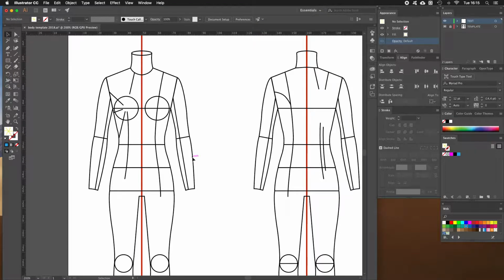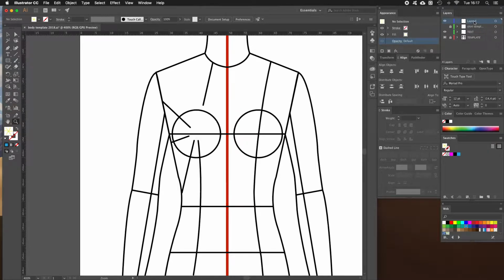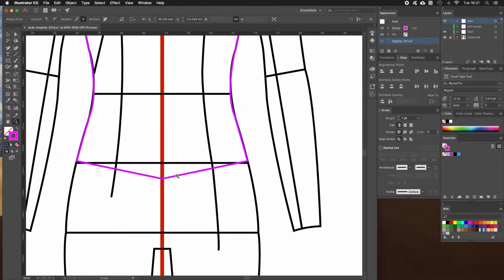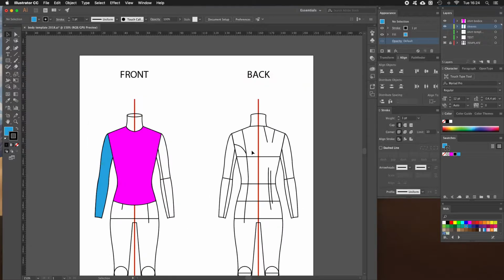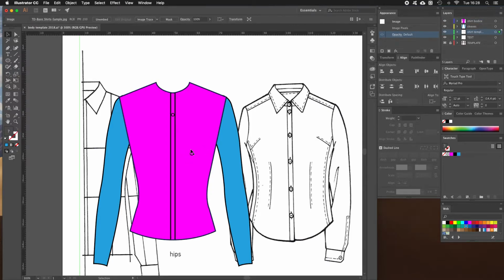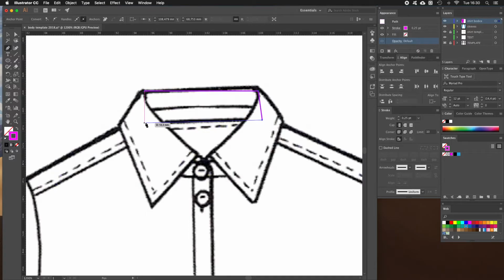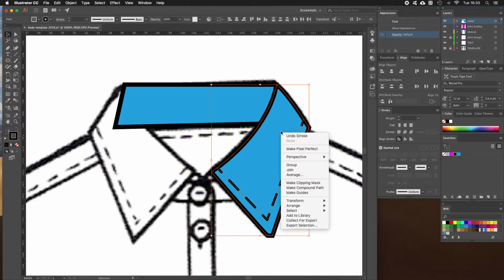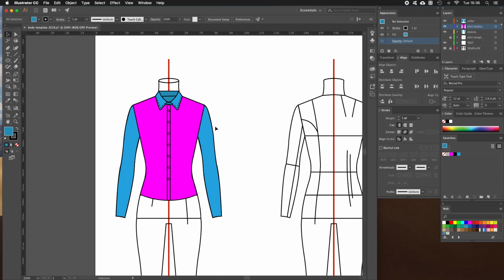5 ES121 Designing technical drawings (basic shirt) using Adobe Illustrator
5 Shirt basics front
In this video I design a shirt, just to give you an idea of how to design.
You'll see I haven't done it in detail, this will be covered in another video.